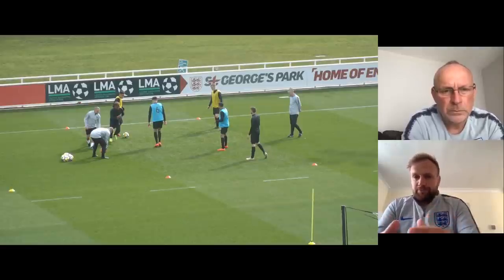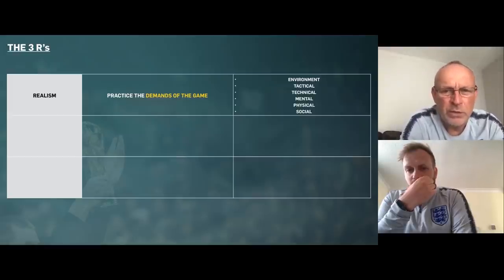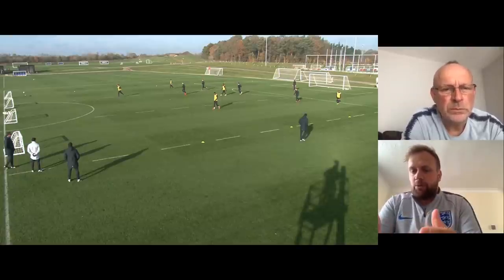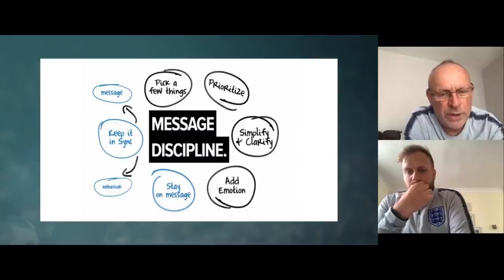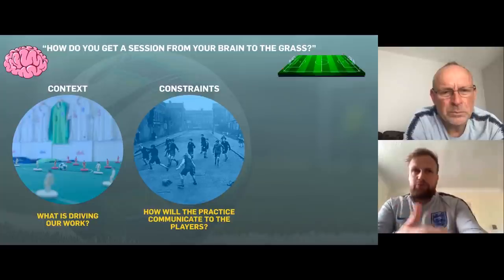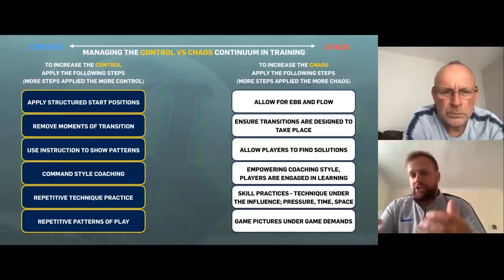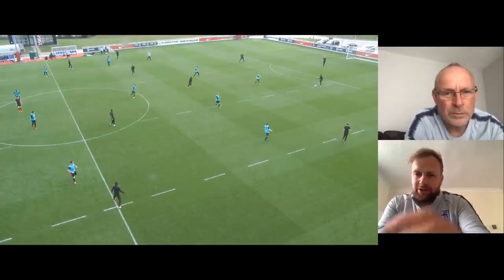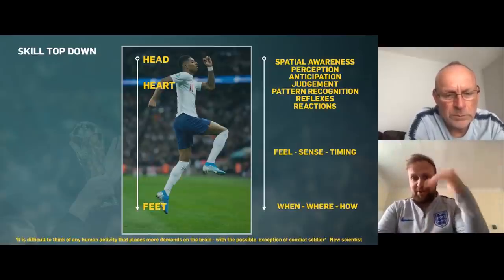Hot Topics: Practice Design | The Plan, Create, Coach, Review Model | FA Learning Webinar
In this FA Learning Hot Topics webinar, we’re joined by Aaron Danks (FA Head of Specialist Coaching) and Paul Holder (FA Youth Coach Developer) as they give an insight into the Plan | Create | Coach | Review model within practice design. They both consider:

• How to include realism, relevance and repetition in practices.
• How to get a session from your brain to the grass.
• How to afford opportunities to develop our players intelligence to thrive in the biggest games, by working along the practice continuum.

Watching a video on the FA Learning YouTube channel is great for informal CPD, however, it will not count towards your accredited CPD hours.  In order to gain formal CPD from our webinar programme,  you will need to register and engage as an active participant.